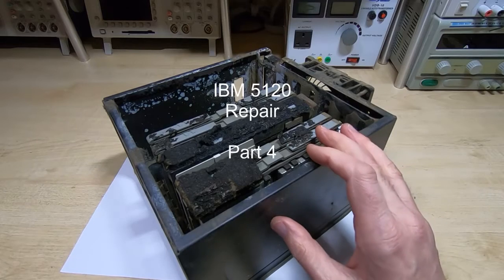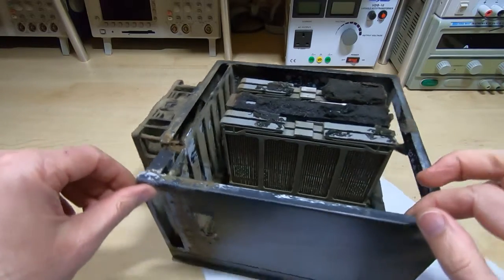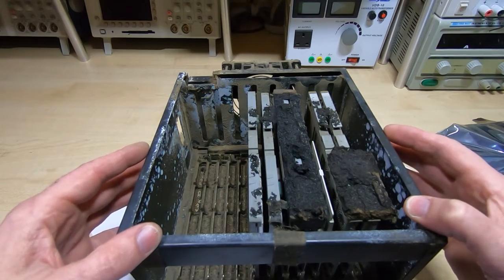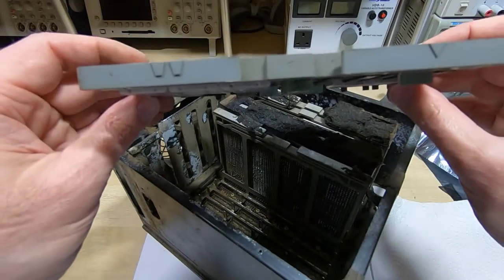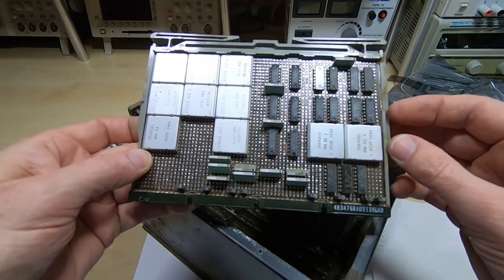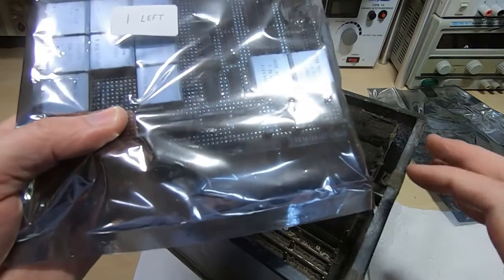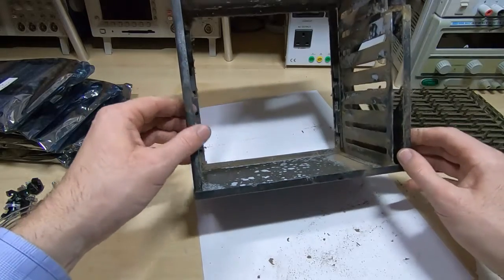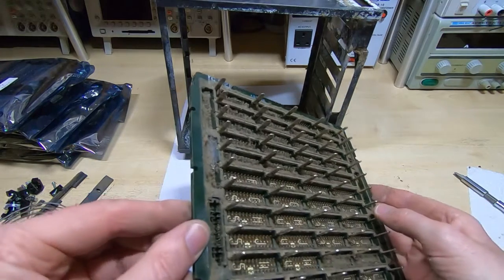IBM 5120 Restoration Part4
In this video I strip down the electronics box and try to clean the motherboard.